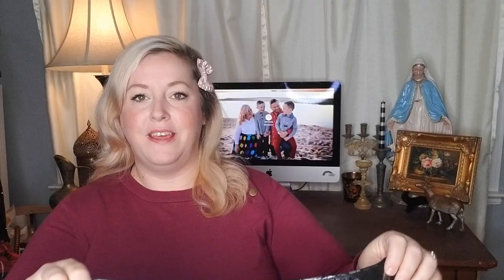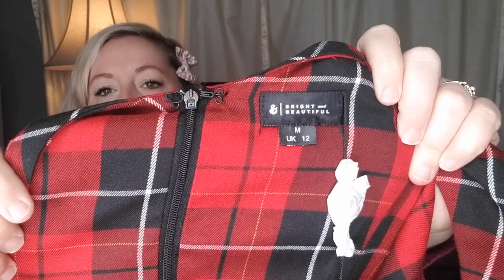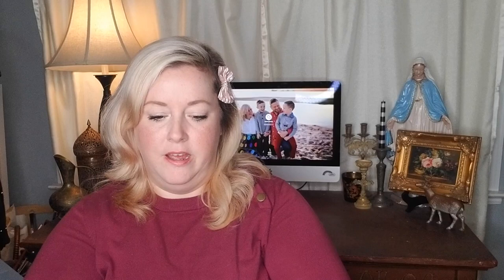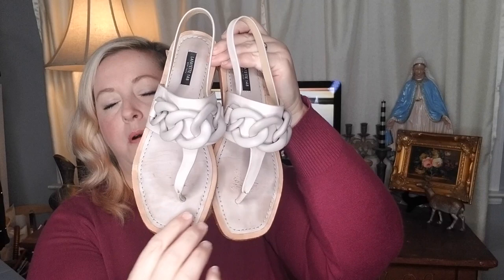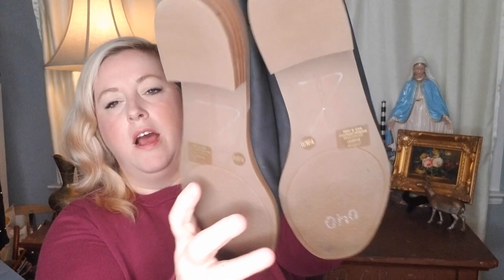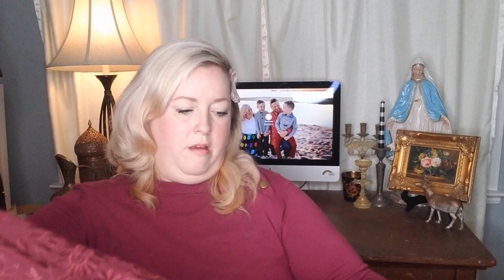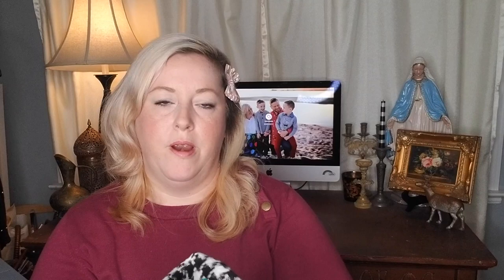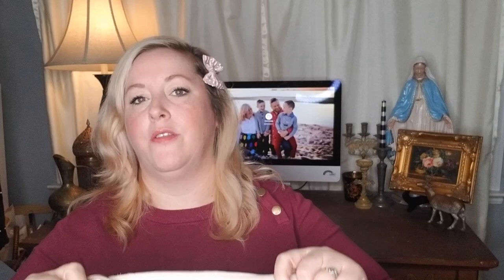Clothing Haul | Retail Arbitrage & Thrifted Fashion to sell on Poshmark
Welcome to Super Geeked where we celebrate all the things we (and our friends) geek out about!  What gets you Super Geeked?

Comic Books, Horror Movies, Fashion, Reselling, Vinyl, Music, Art, History, Dolls, Vintage or Vintage Inspired?  You will find it all here!

Today Victoria is sharing a combination haul of clothing items to sell on Poshmark.  These are items she sourced from a retail store, which is referred to as retail arbitrage and at local thrift stores.  She then will list the clothing and items on Poshmark to sell for a profit.  Included is a lot of Modcloth NEW items! Thanks for stopping by!

Gaela & Victoria are also fashion sellers on Poshmark!